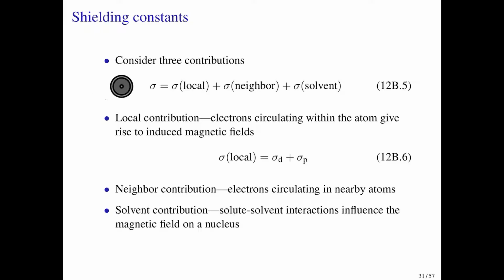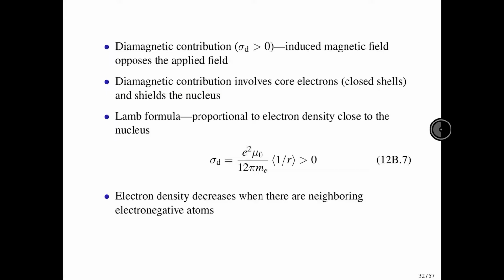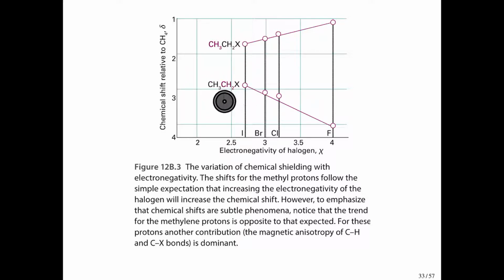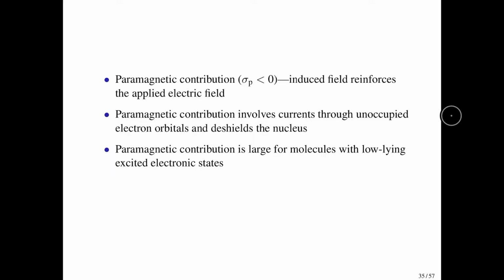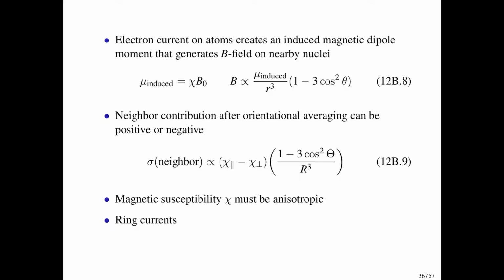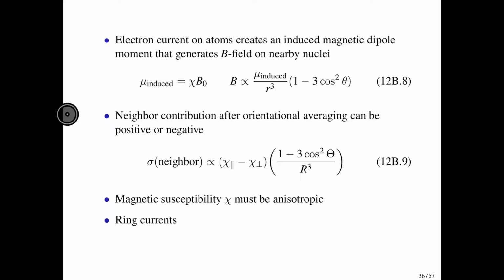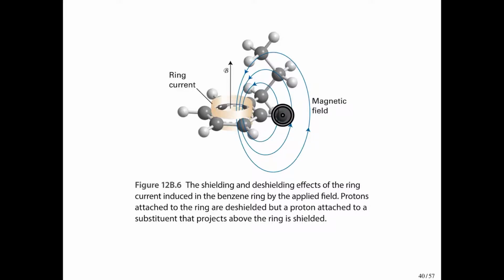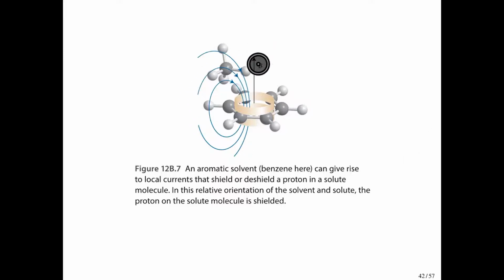NMR-03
Shielding constants